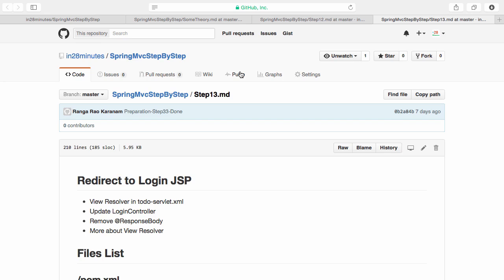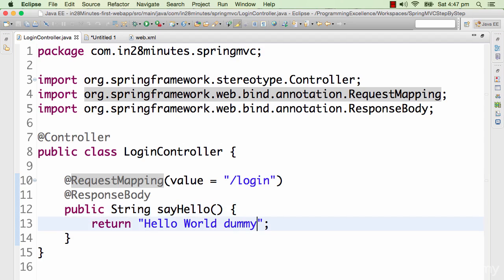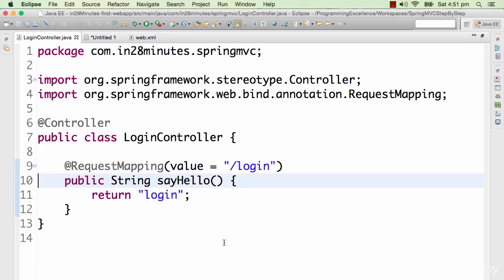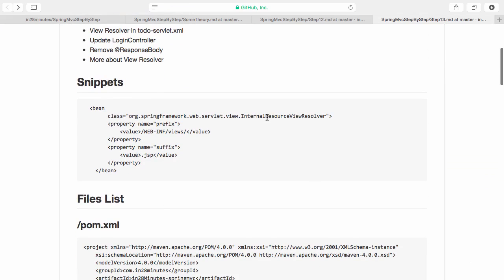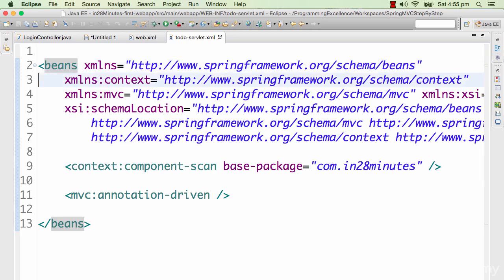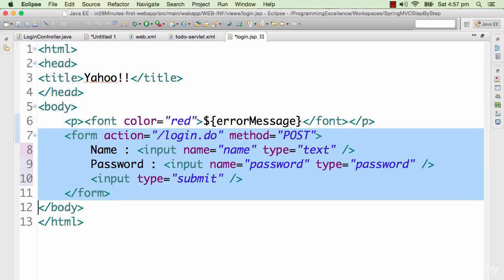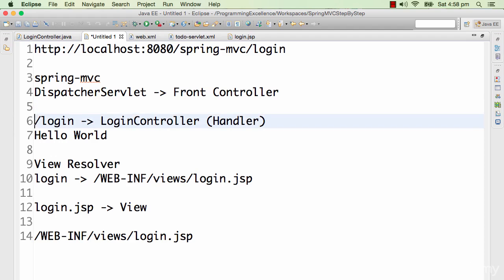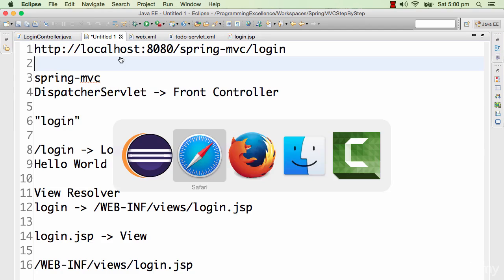020 Step 13 Part 1 Your First Spring MVC View ViewResolver